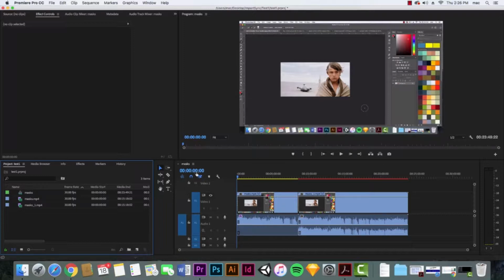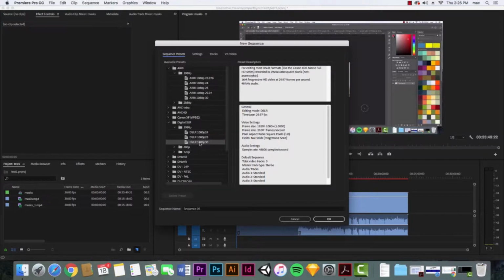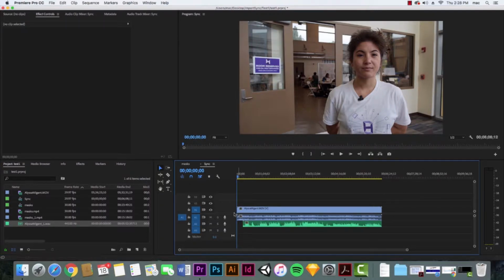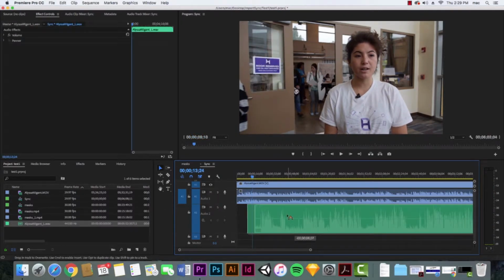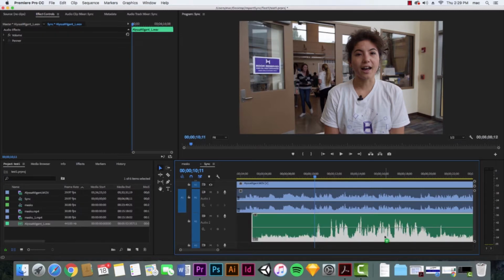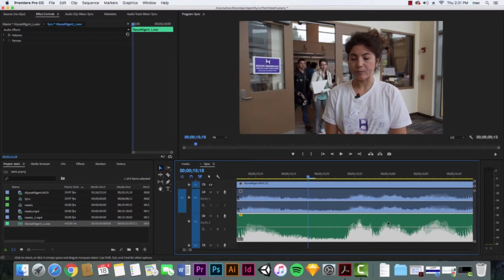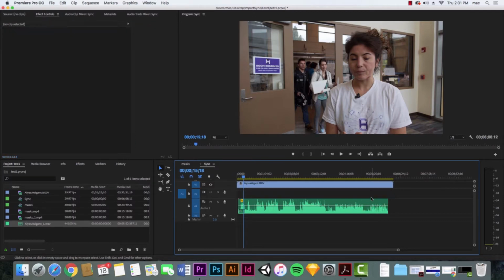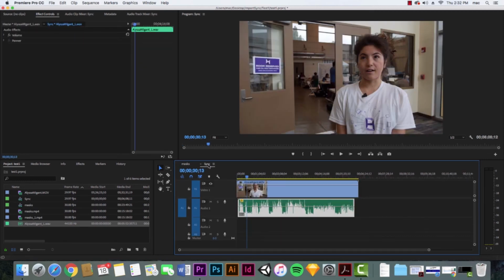Jour 303 Premiere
Syncing your Audio in Premiere